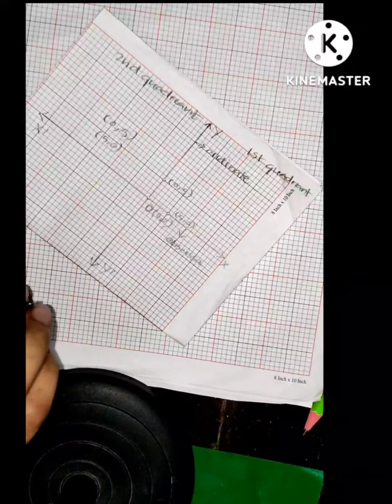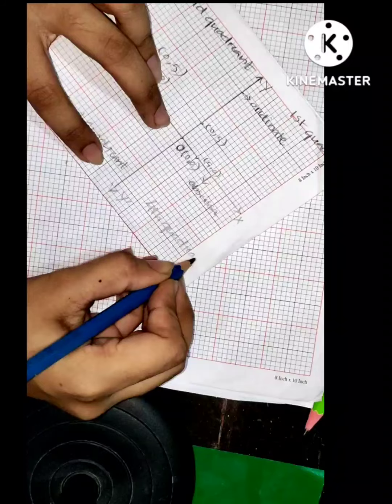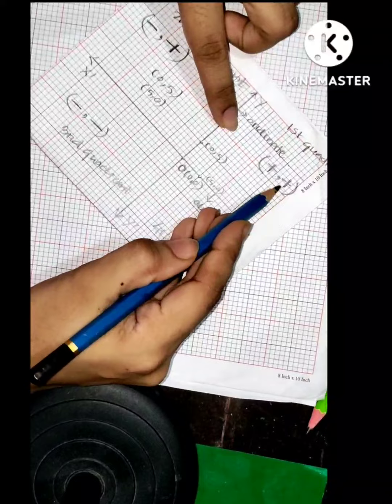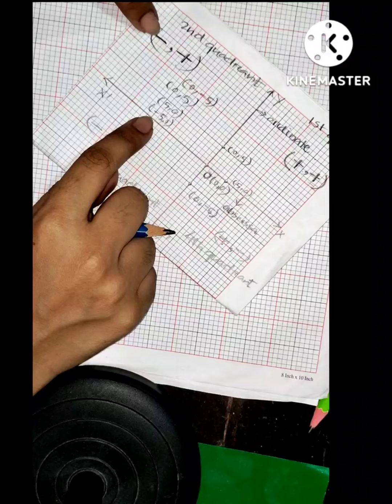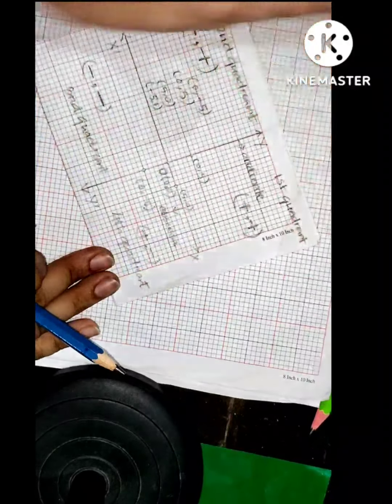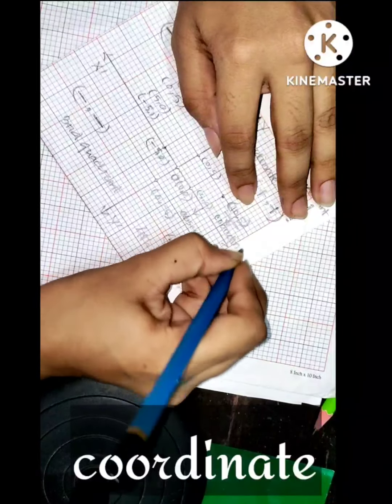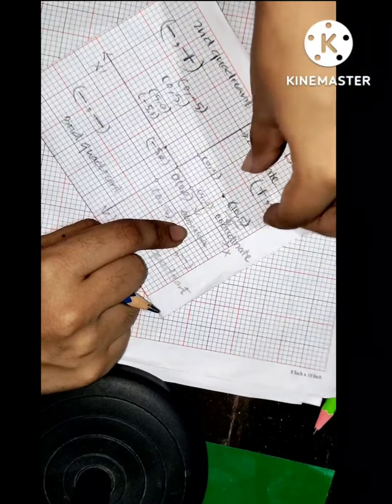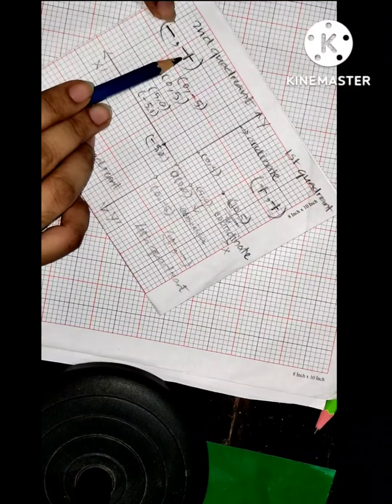Basics of graph || for VII(NC) Mathematicians